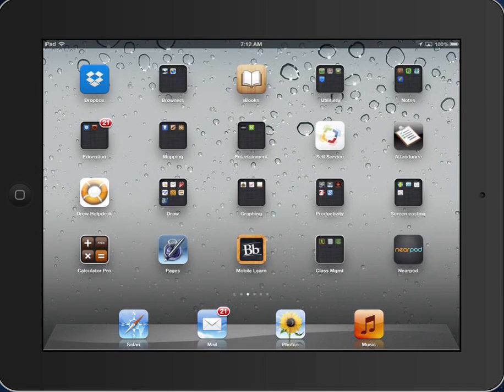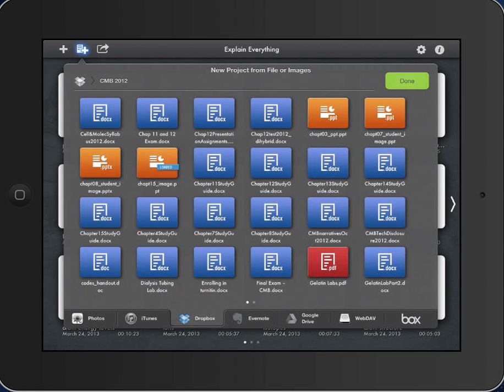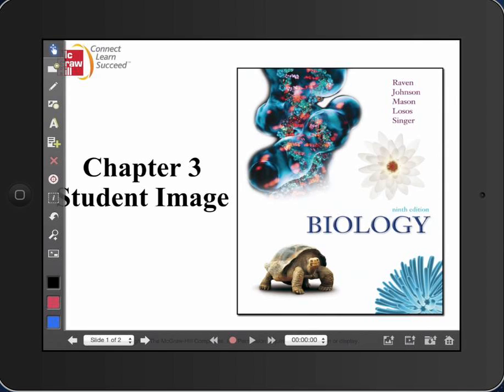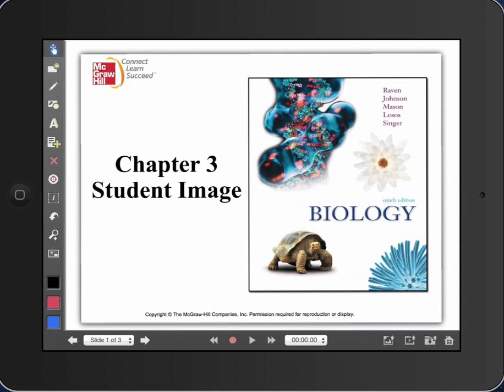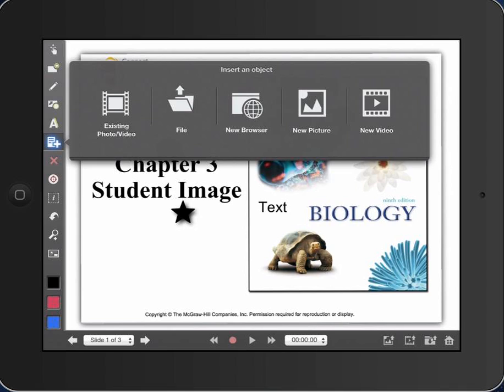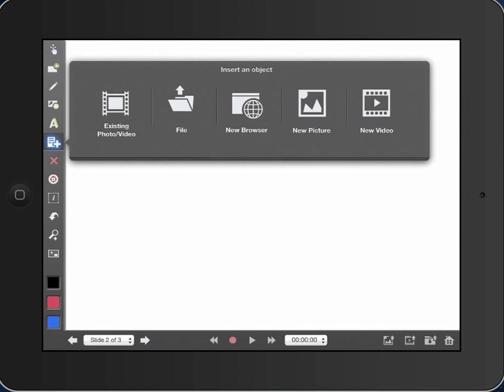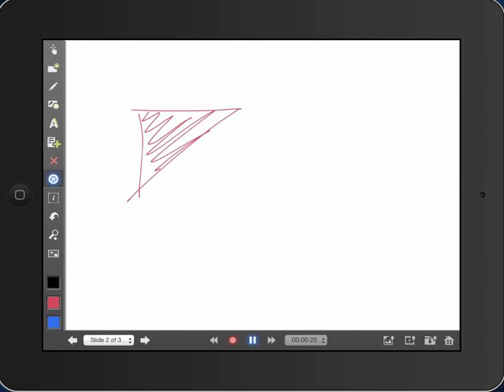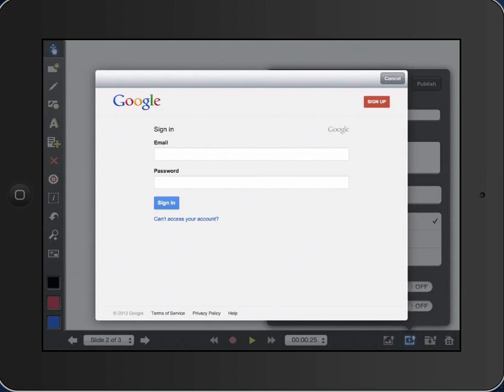Explain Everything Tutorial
This short video shows you how to use the Explain Everything iPad app to record lecture material for your students